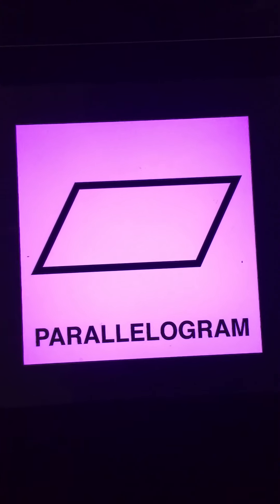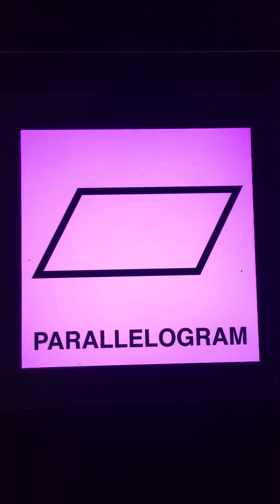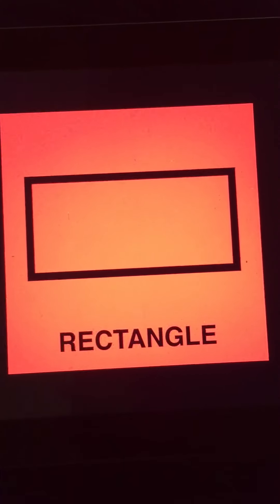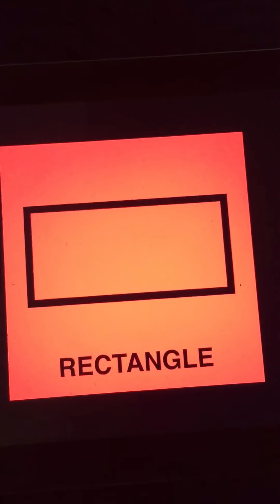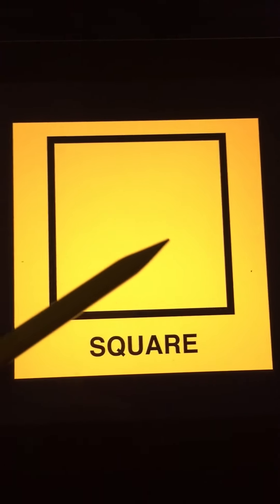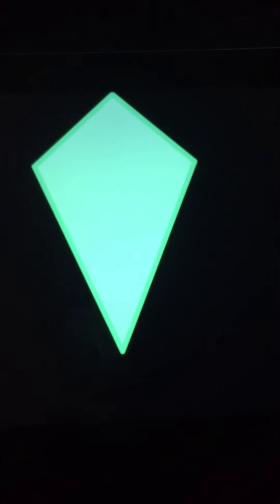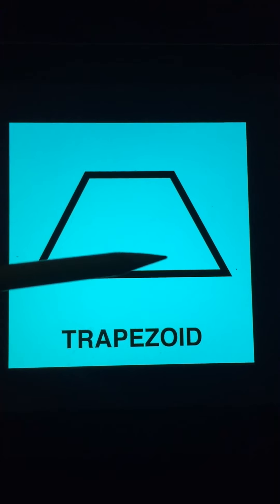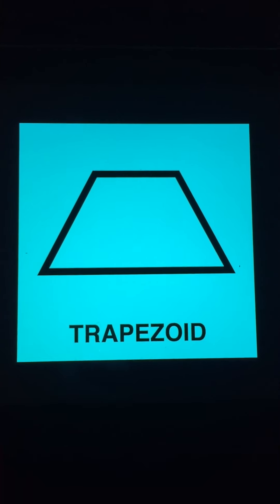Naming Quadrilaterals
Learning the names of quadrilaterals.